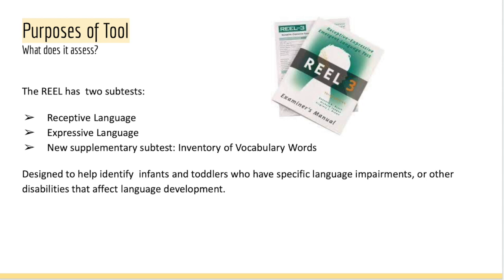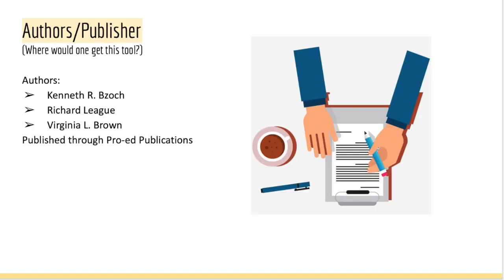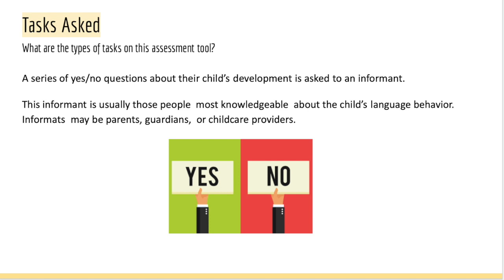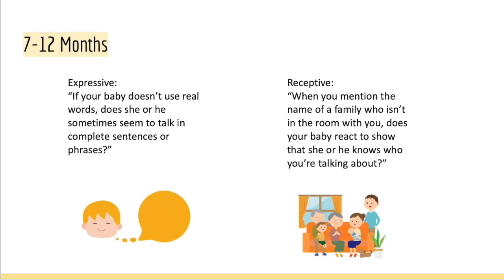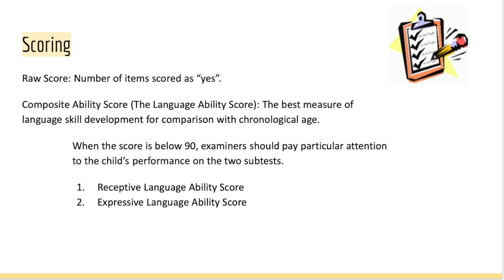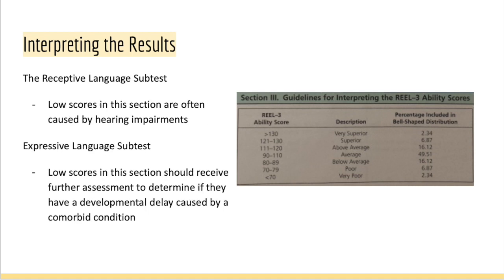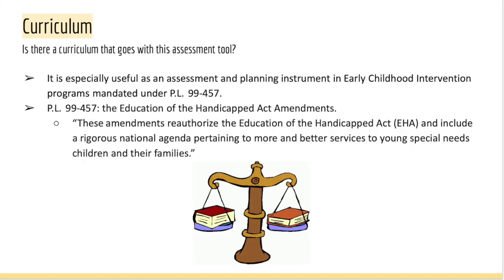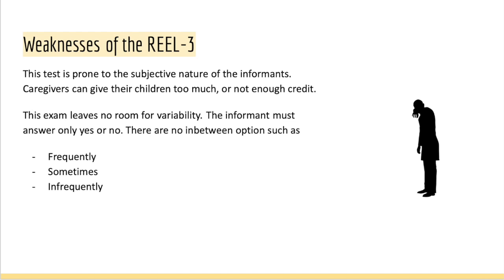The REEL-3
This video is about The REEL-3